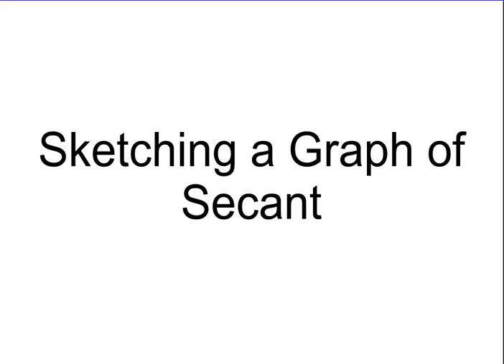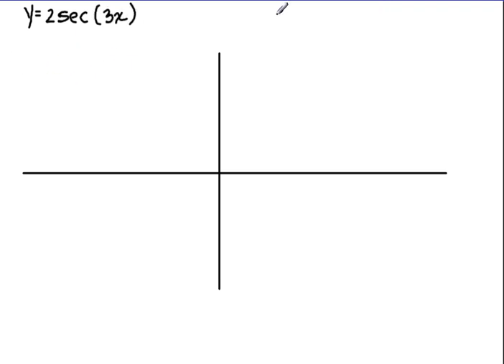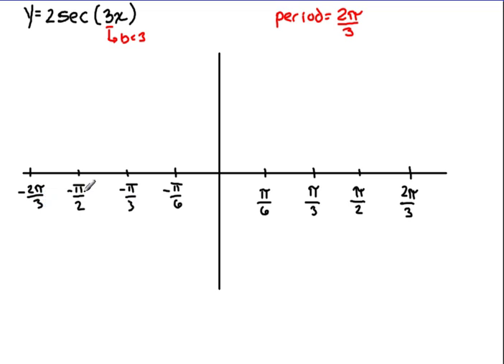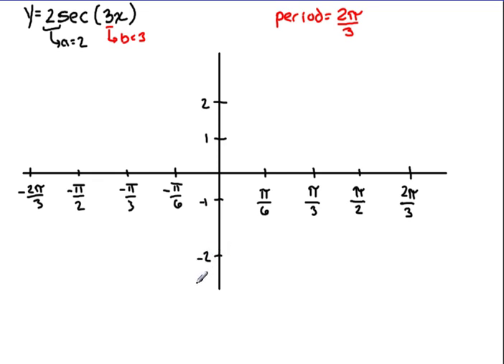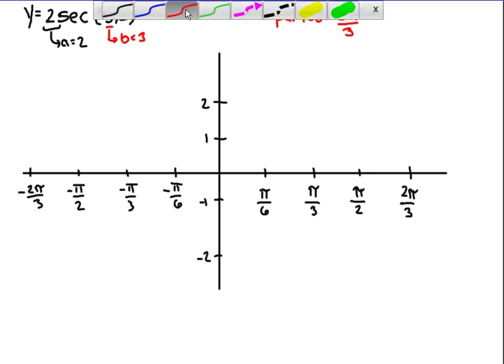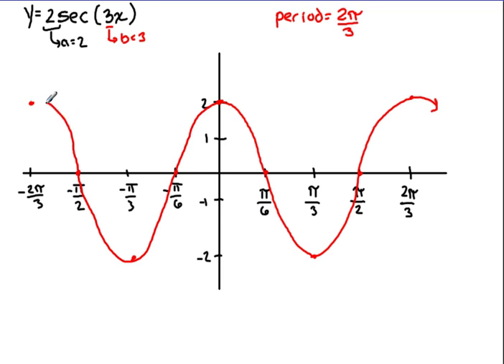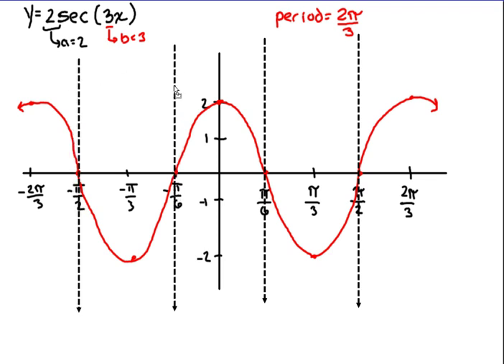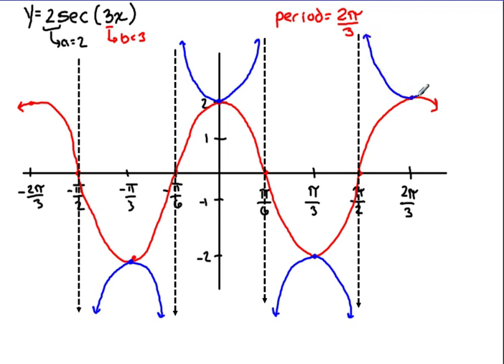Sketching a Graph of Secant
Sketching a Graph of Secant.  This graph has a change in period and amplitude.  No phase or vertical shift is present making this a relatively quick sketch.